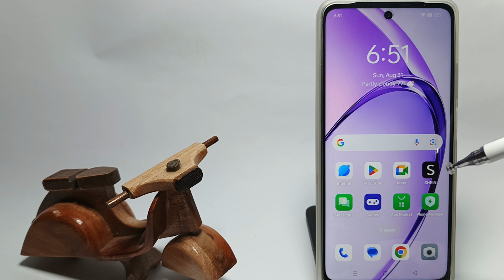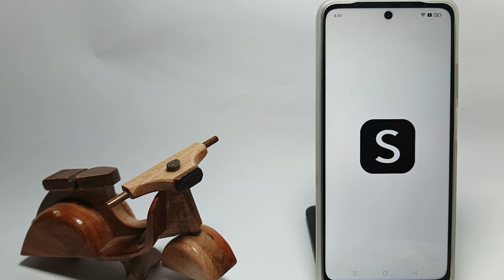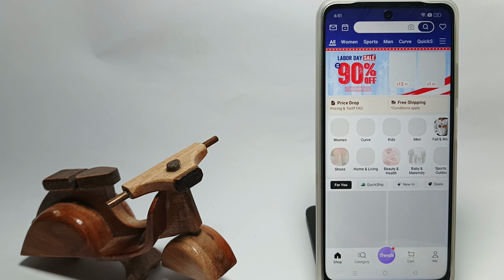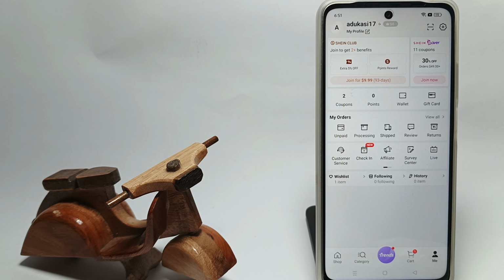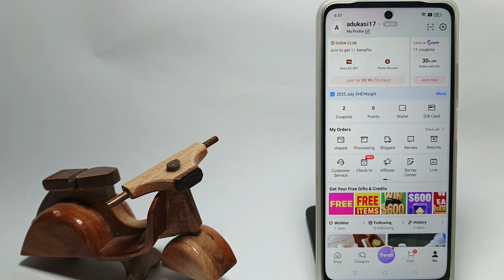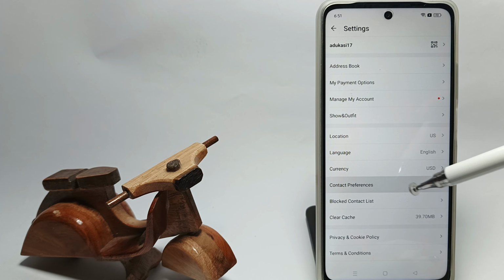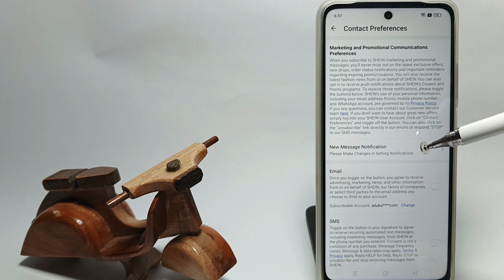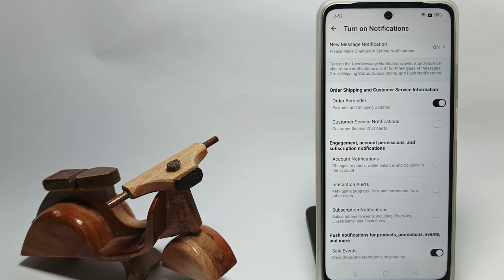How To Turn Off Order Remember In Shein App